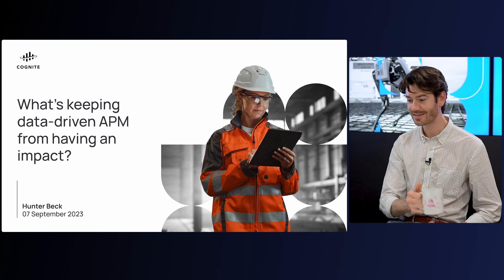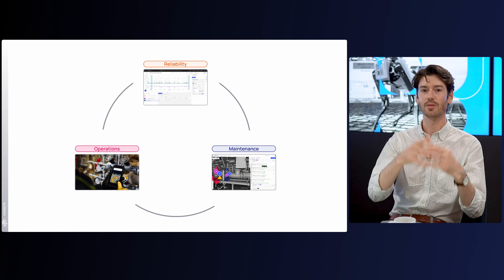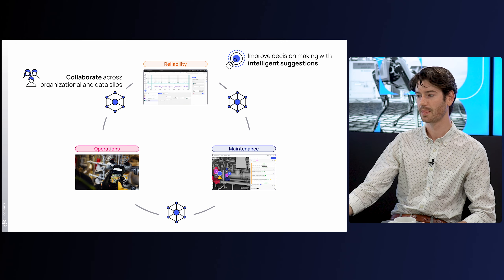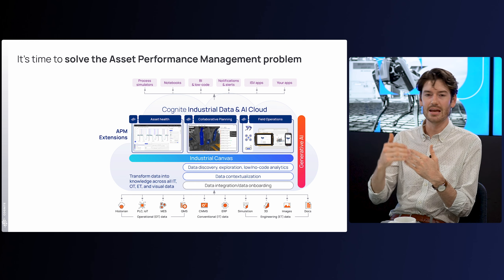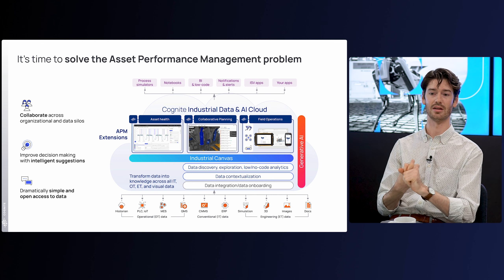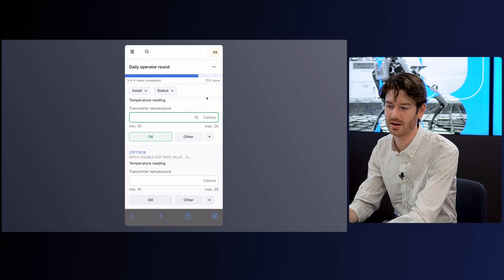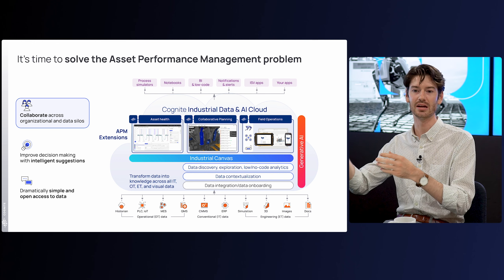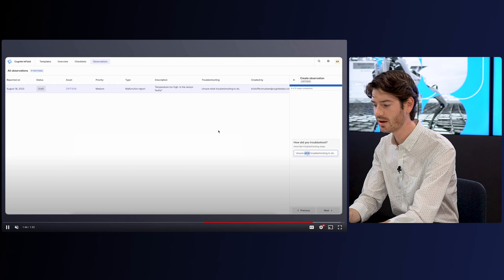Coffee & AI co-pilots - What’s keeping data-driven APM from having an impact?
Asset performance management practitioners still haven’t cracked the code for how to use data and analytics to improve reliability and performance. In this session, we’ll share our perspective on where to focus in order to adopt consistent, scalable analytics and practices and take advantage of generative AI.